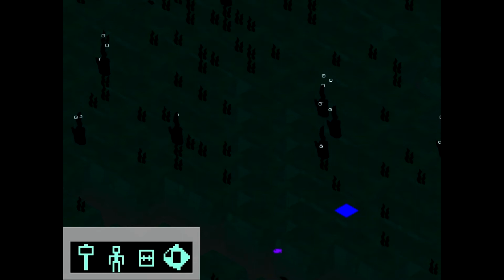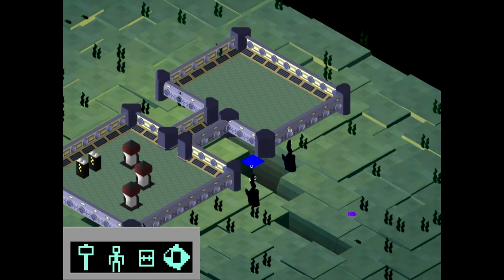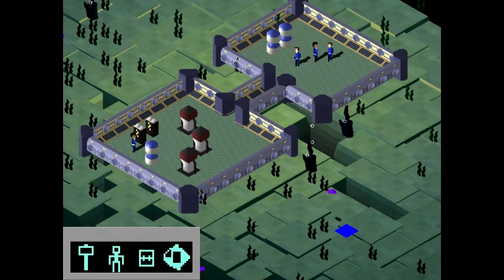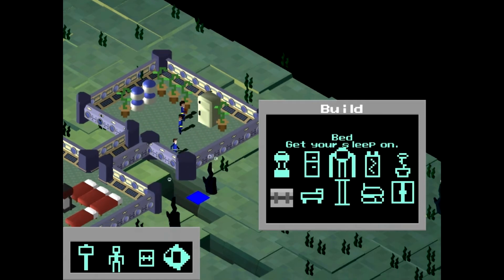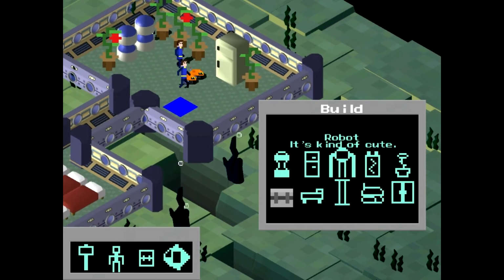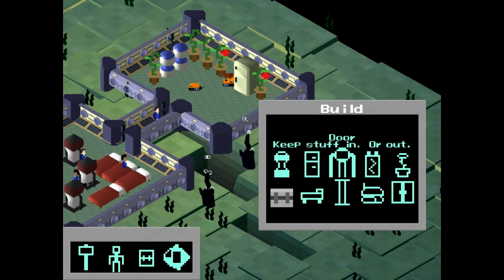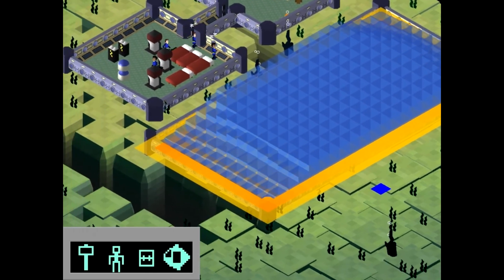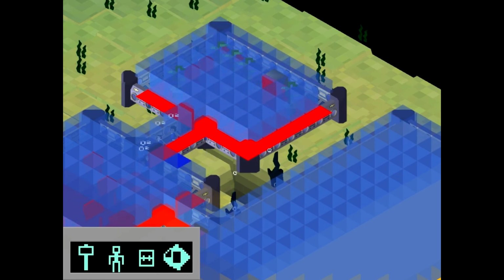Sunken Game Demo #2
Another quick overview of Sunken as it is right now.